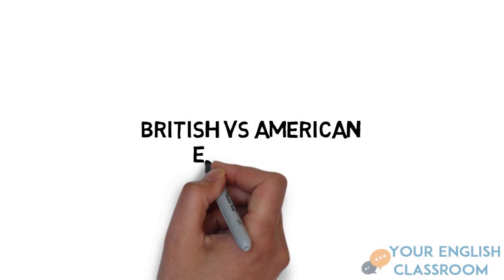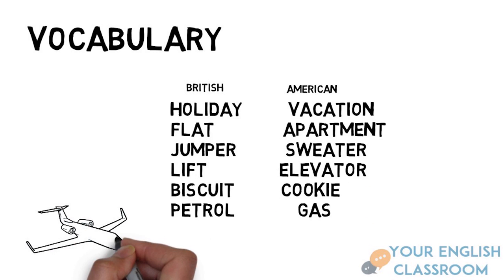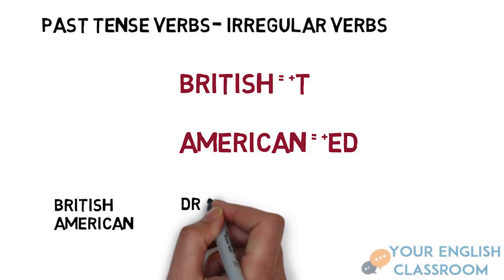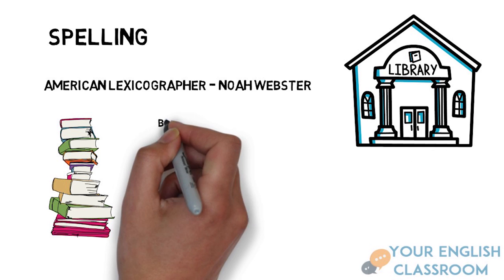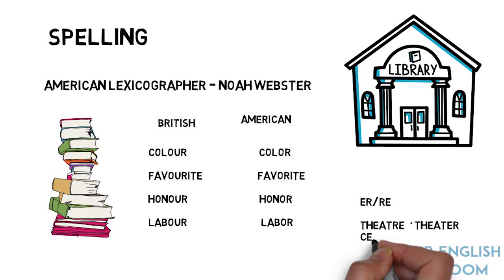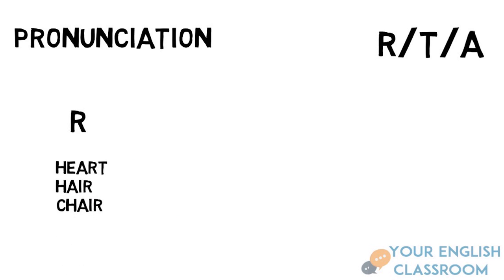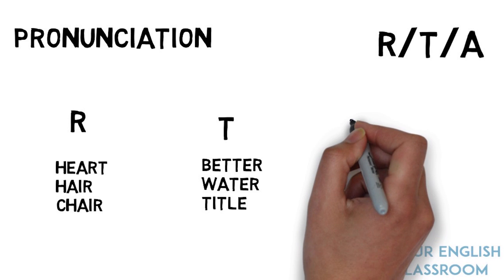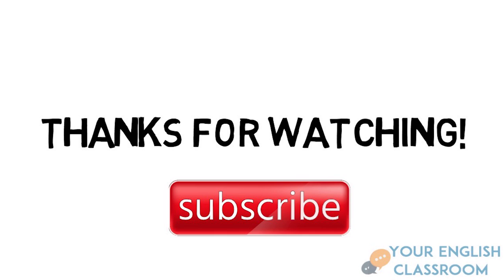British vs American English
In this English lesson we will compare British and American English. We will look at vocabulary, spelling, pronunciation and a little bit of grammar.